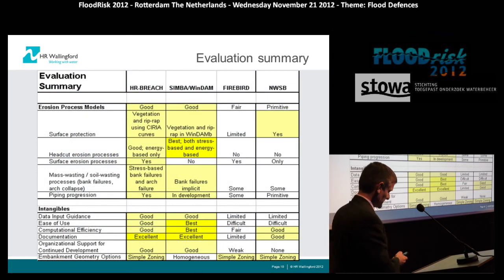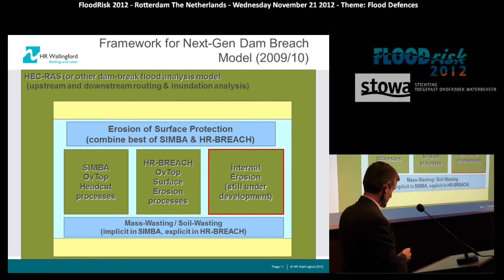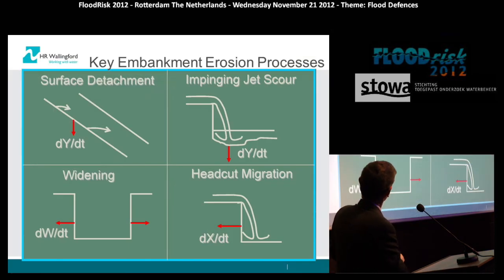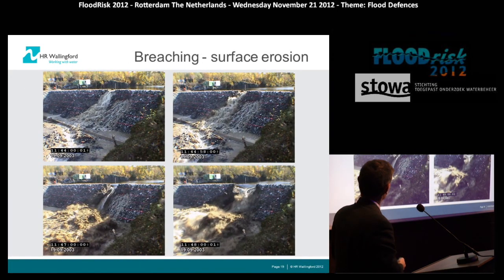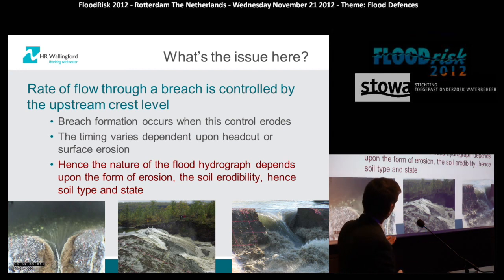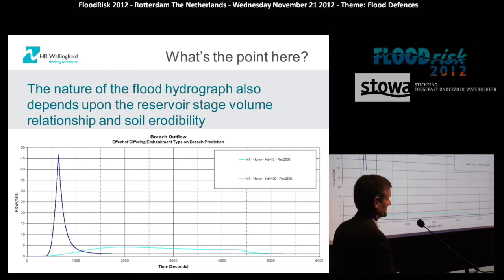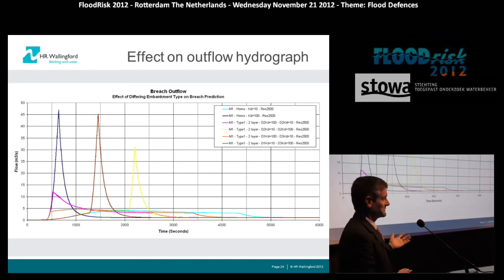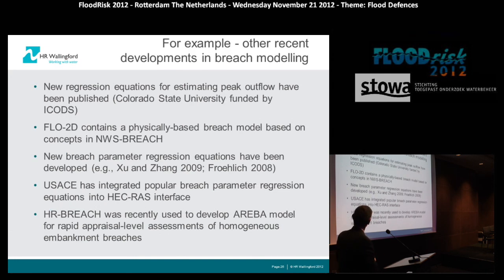FR2012 Flood Defenses - sessie 2 P25 - Mark Morris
Evaluation and development of Physically-based embankment breach models

Presentation on the FloodRisk 2012 congres in WTC Rotterdam The Netherlands - Flood Defences Sessions.